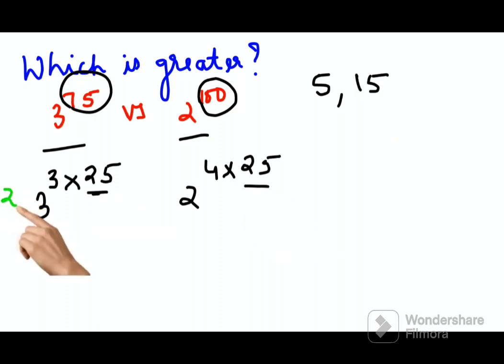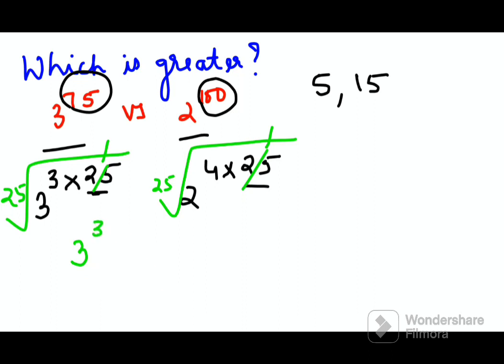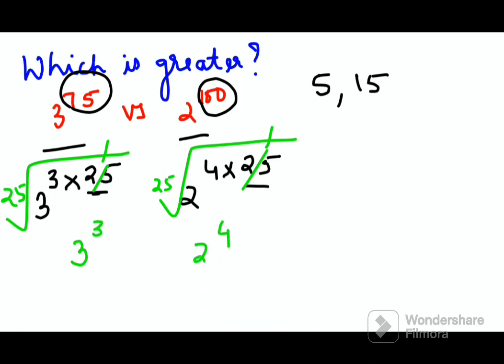A Cambridge problem: Which is greater? 2 raise to 100 or 3 raise to 75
cambridge interview questions
7 interview questions and answers
what questions do they ask at a cambridge interview